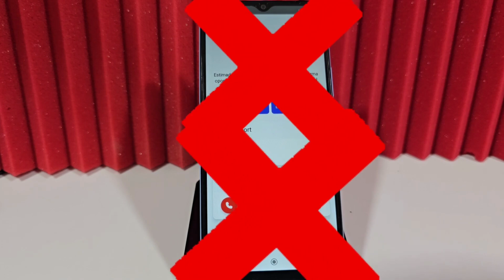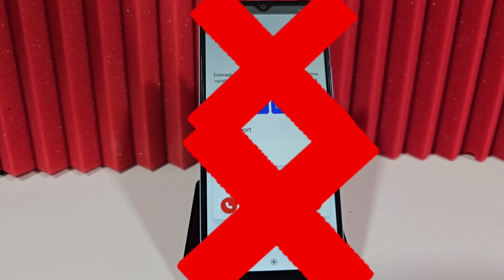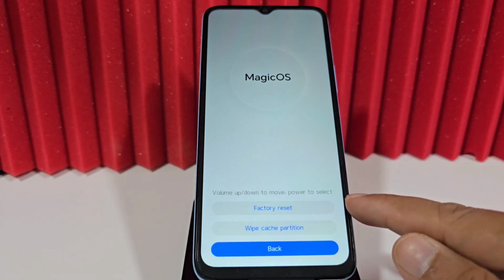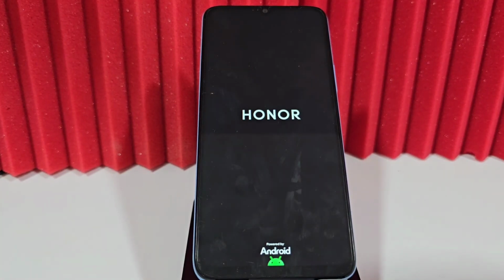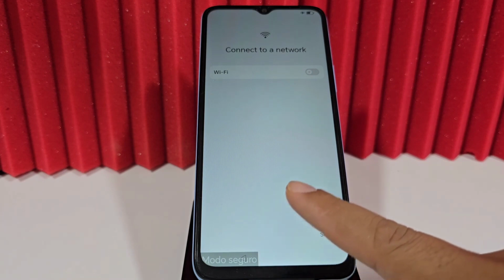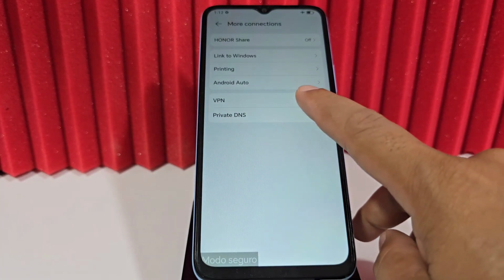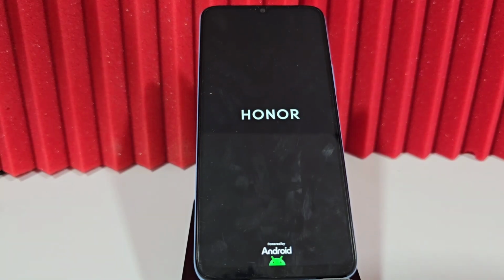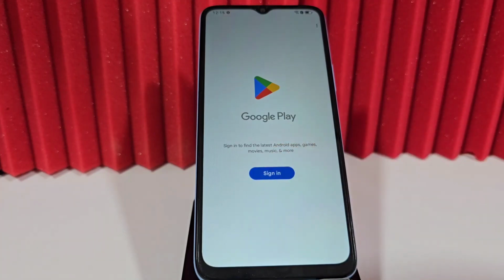Honor KG / MDM Lock Remove 2026 🚫 No PC | Knox Pay Lock Bypass (New Method)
Learn how to remove the Honor KG or MDM lock from your device without using a PC, using a new method that bypasses Knox Pay lock. This method is specifically designed for 2026 and is a game-changer for those who want to unlock their devices easily. In this video, we will guide you through the process of removing the KG or MDM lock, and also show you how to bypass the Knox Pay lock, all without needing a computer. Our step-by-step instructions will help you to successfully unlock your device and regain full access to its features. With this new method, you can say goodbye to the hassle of using a PC to remove the lock, and hello to a more convenient and efficient way of unlocking your device. By following our instructions, you will be able to remove the Honor KG or MDM lock and bypass the Knox Pay lock with ease, giving you more control over your device.

NEW METHOD NO PC #2 2026 ANDROID 16

NEW METHOD #3 2026 ANDROID 16

NEW METHOD NO PC #4 2026 ANDROID 16